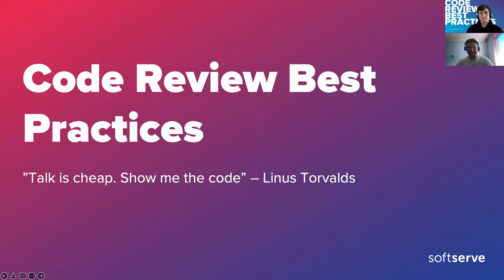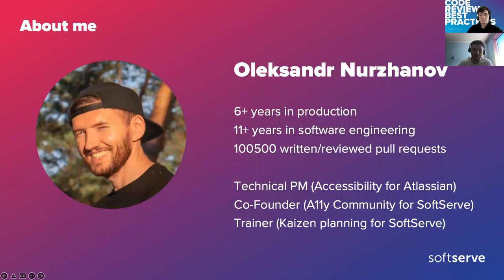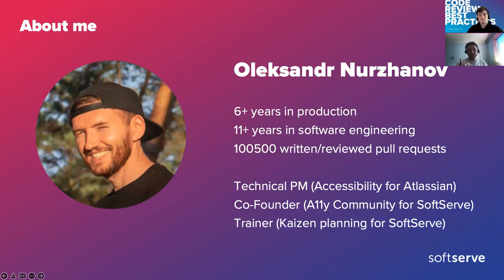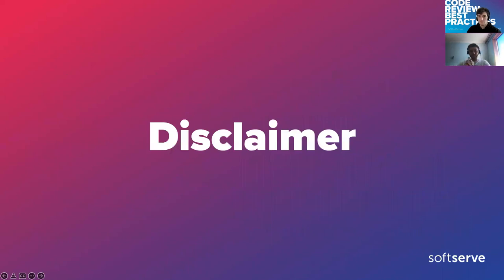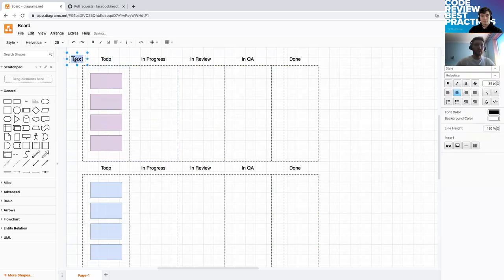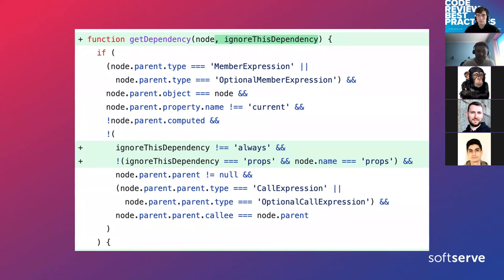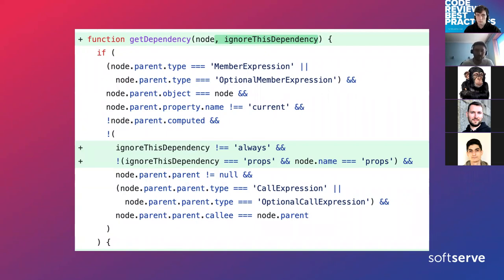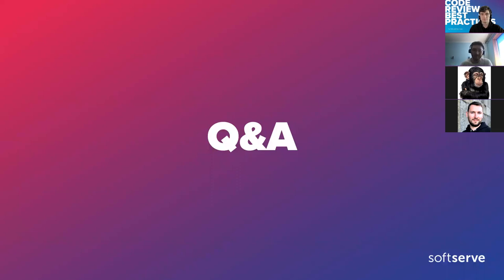Code Review Best Practices by Oleksandr Nurzhanov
Code review is one of important stages in the software development life cycle where programmers systematically check each other’s code for errors or inconsistencies with system requirements. On this talk you will know 10 tips of my philosophy for code review process, basically how to be more organised, what to do first, what not to do and what to avoid during code review to make it more productive and some lessons which I learned as a software engineer.